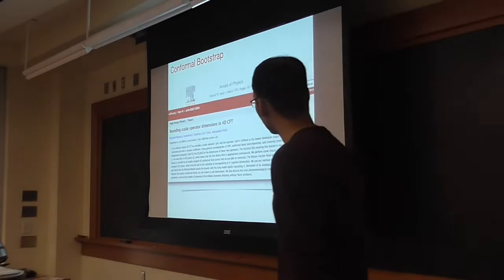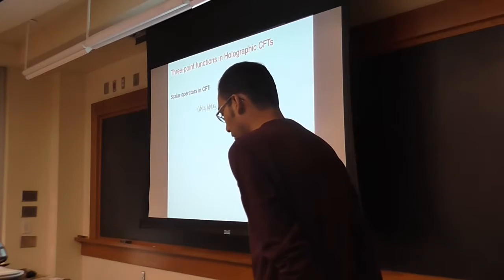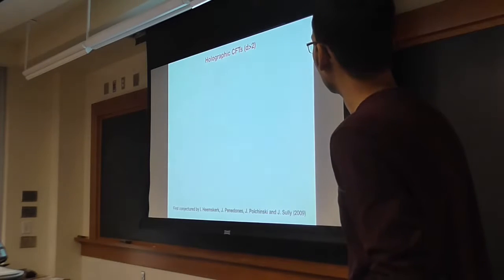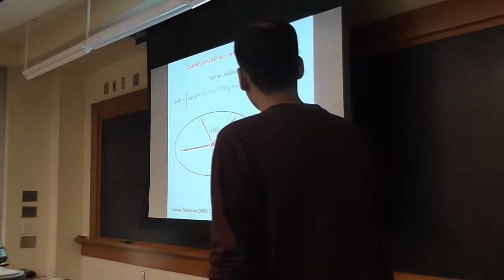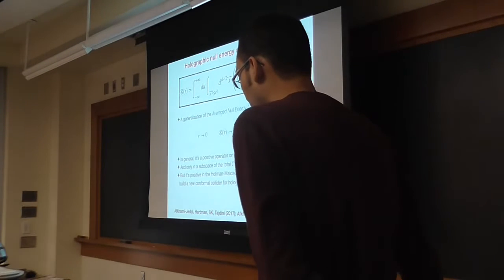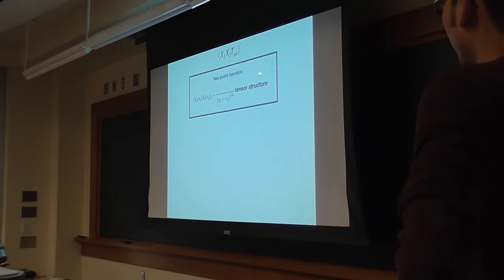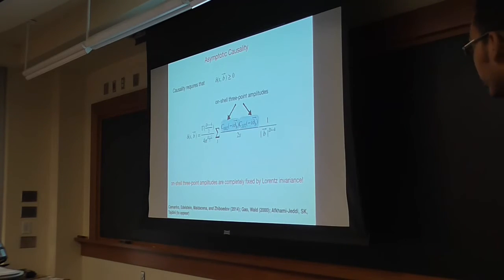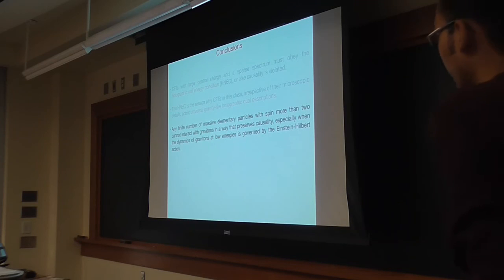Sandipan Kundu (Johns Hopkins University) HET Seminar 10.22.18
Holographic CFT and Higher Spin Particles